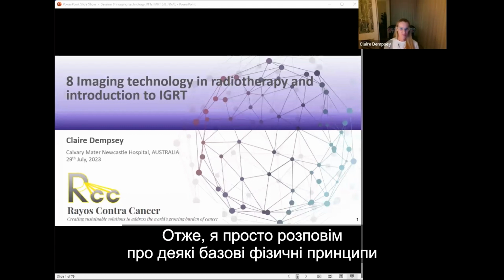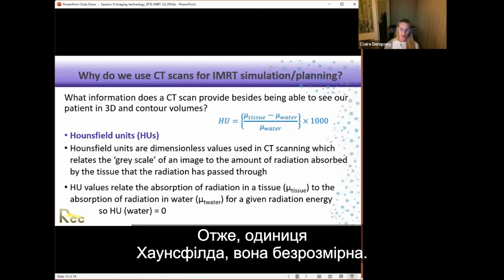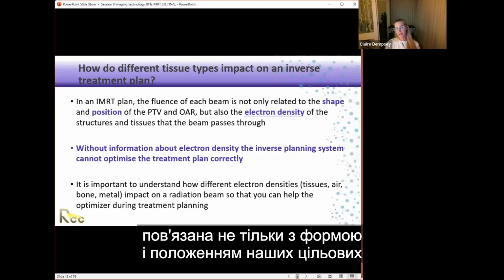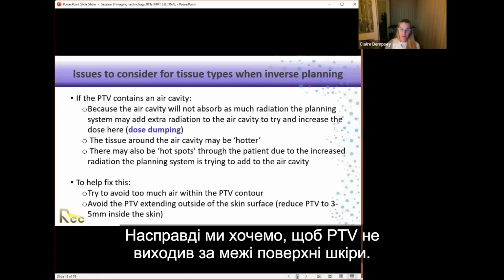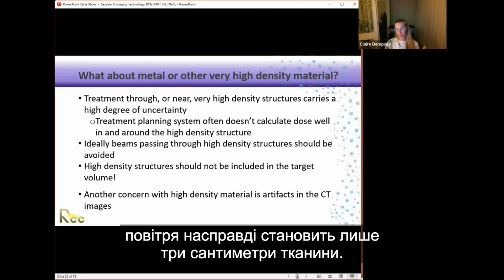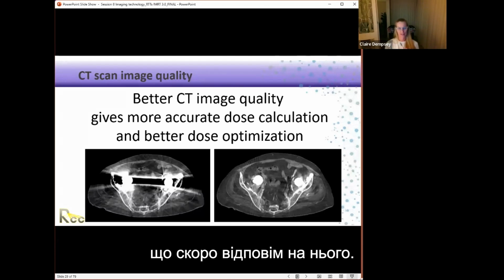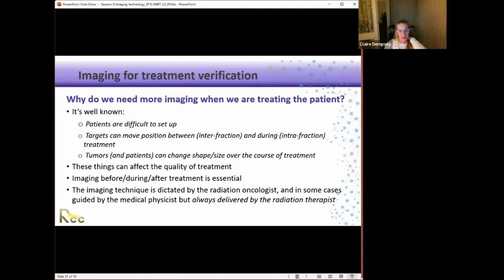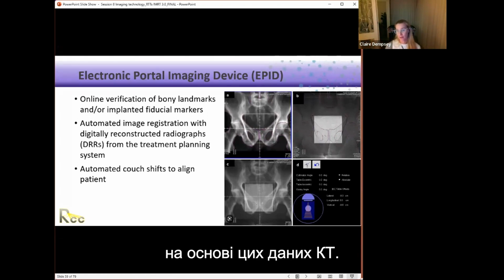Session 8 - Imaging Technology in Radiotherapy (part 1)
Session 8 - Claire Dempsey (medical physicist) covers how imaging technology has evolved, different types of imaging and when to use each, and the ALARA principle.